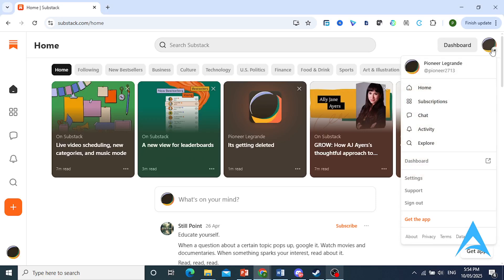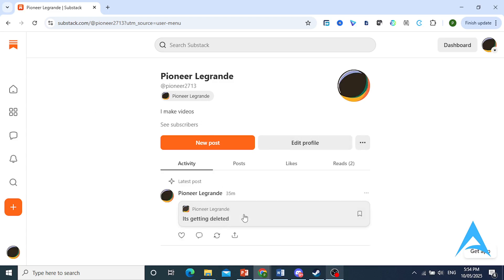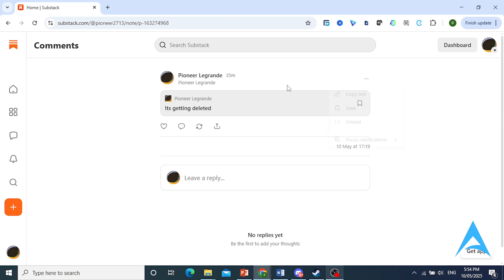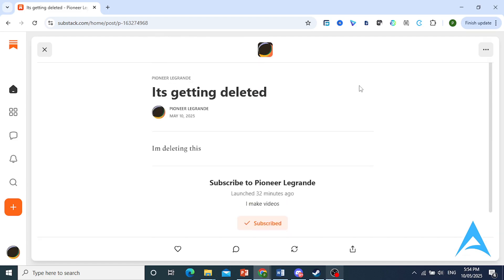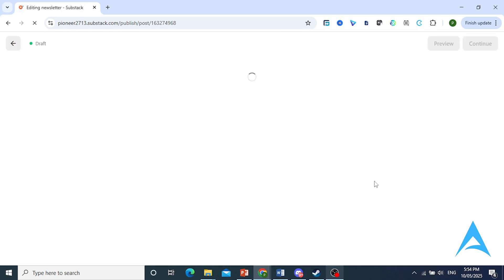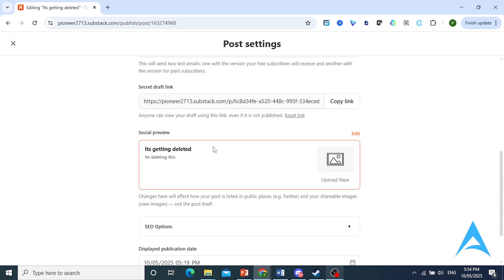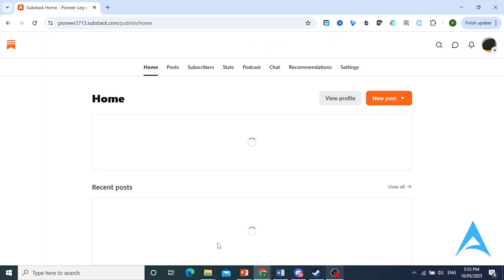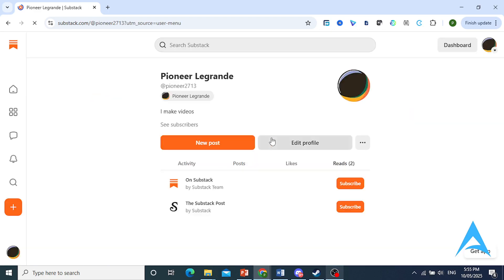How to Delete a Substack Post (2025)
If you're looking for a video on How to Delete a Substack Post, here you go! In this video, I'll show you How to Delete a Substack Post. Make sure you watch the video till the end because you'll learn How to Delete a Substack Post. It's easy and simple to do from your phone or laptop.